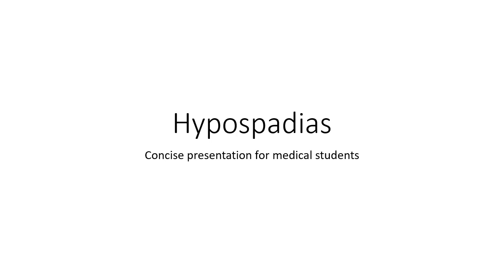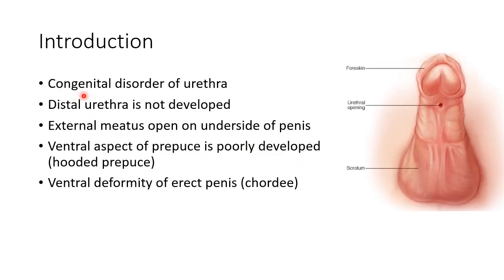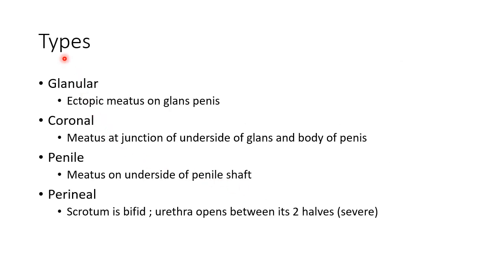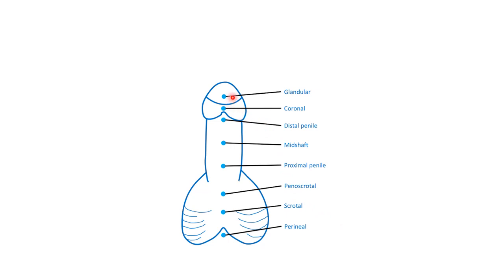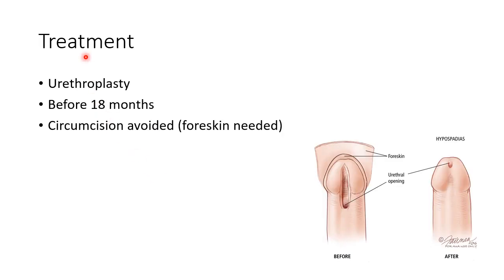Hypospadias - General Surgery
Video on clinical features, types and management of hypospadias from urology in general surgery